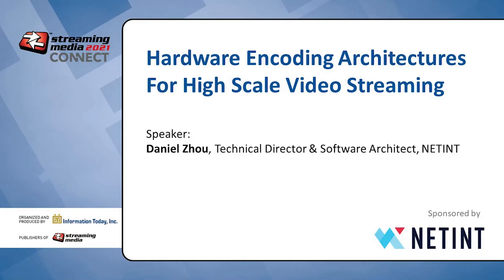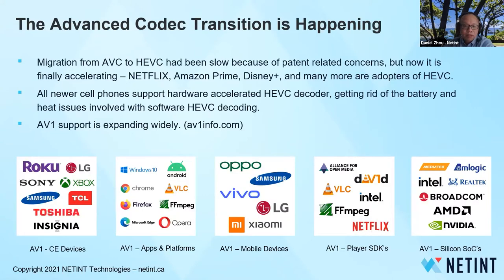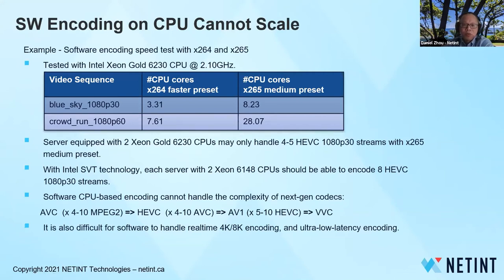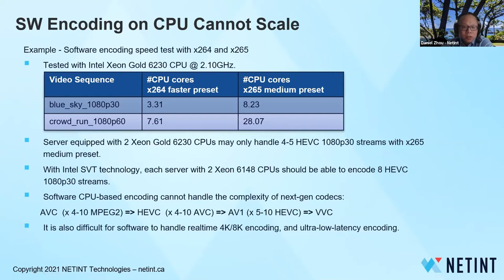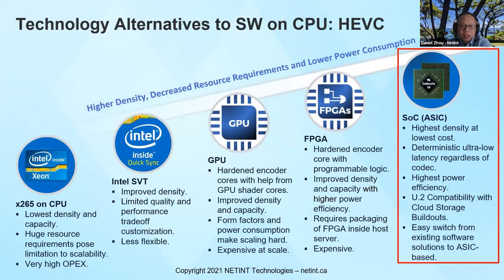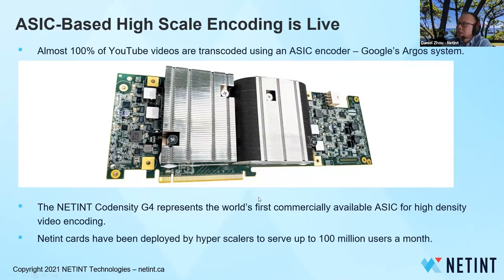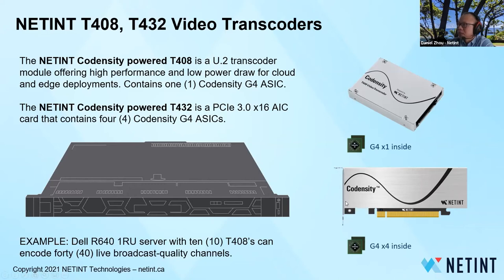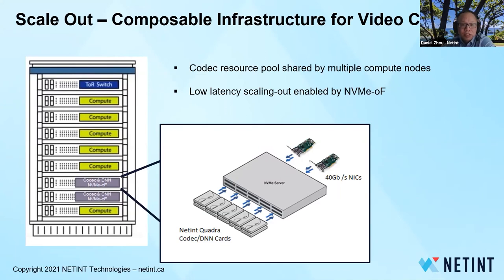WED4b. Tech Talk | NETINT Hardware Encoding Architectures For High Scale Video Streaming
This talk will present the progression of hardware-based video encoding as large scale video services and platforms are being forced to ring costs out of their operations, while reducing carbon footprints. The presentation will compare GPU, FPGA, and the new entrant, ASIC hardware-based video encoding approaches for the data center. Attendees will leave with a good understanding of how the technologies and platforms compare along with the specific use cases where ASICs are able to unlock new video applications and improve the economic viability of existing solutions.

Speaker:
Daniel Zhou, Technical Director & Software Architect, NETINT